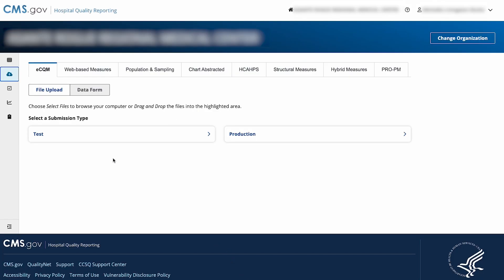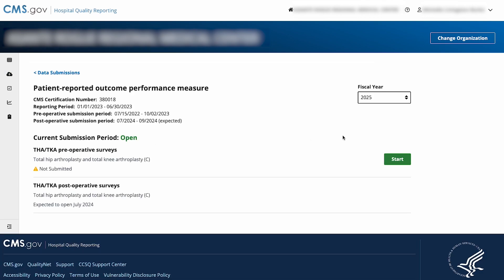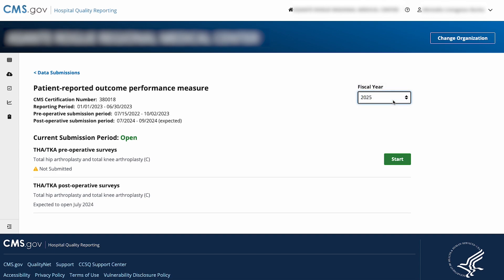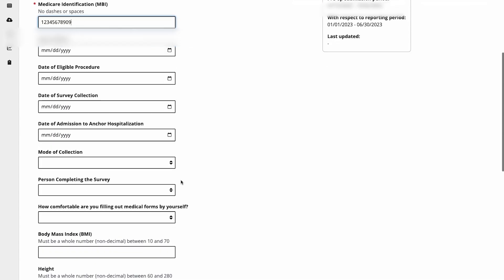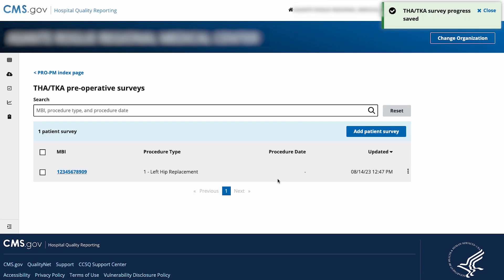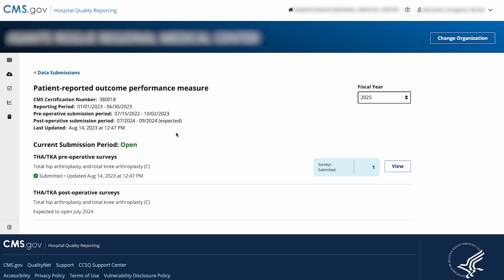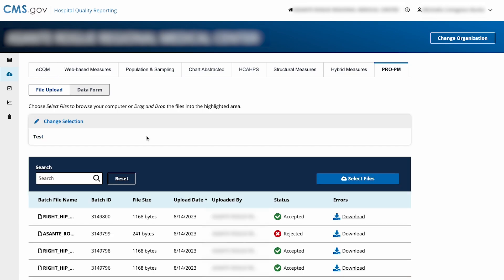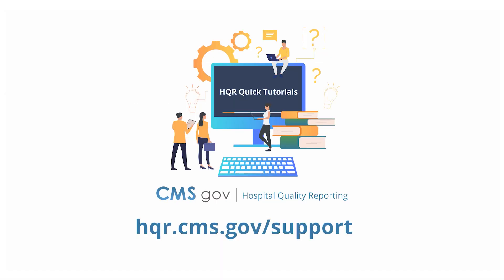How to Submit Data for the THA/TKA PRO-PM Reporting Periods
Quick tutorial on how to submit web-based measures using the data form.